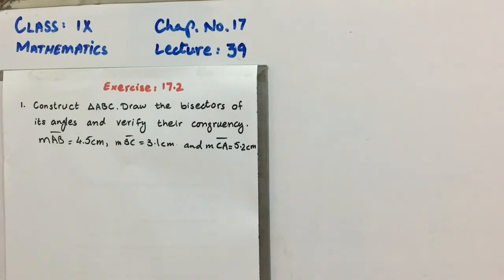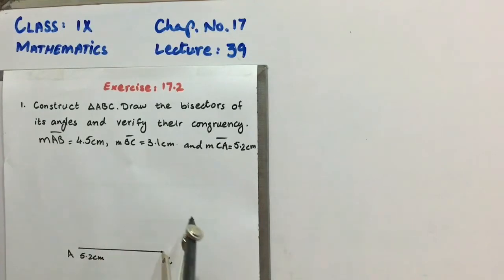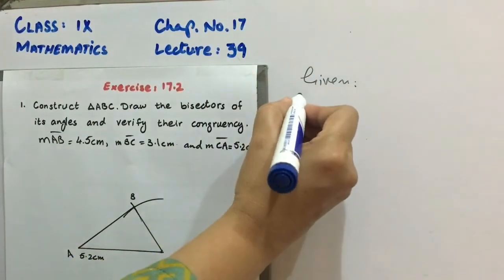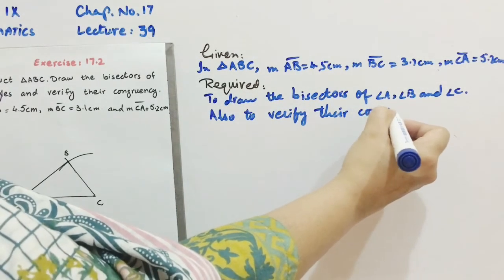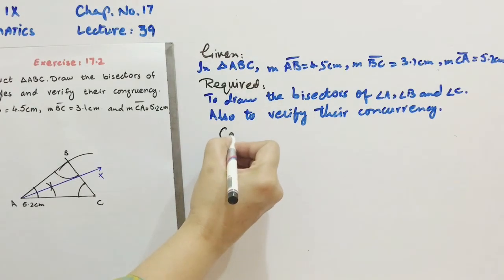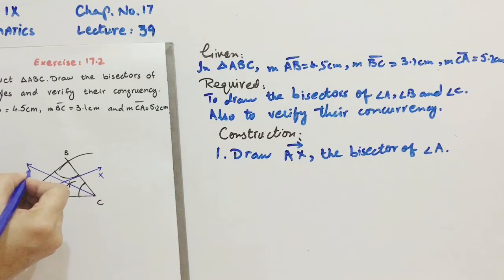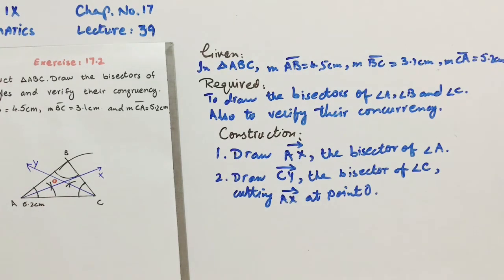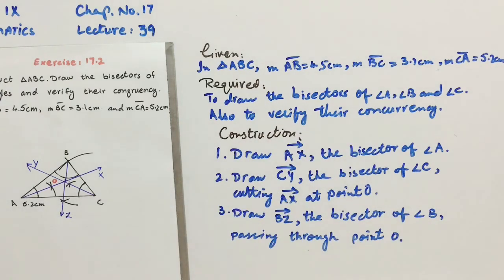9th Maths Lecture 39